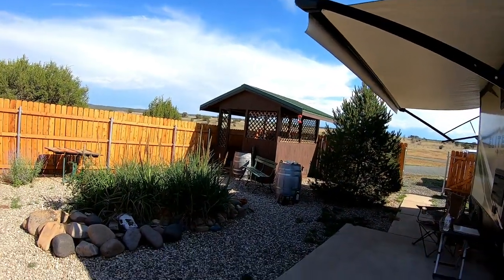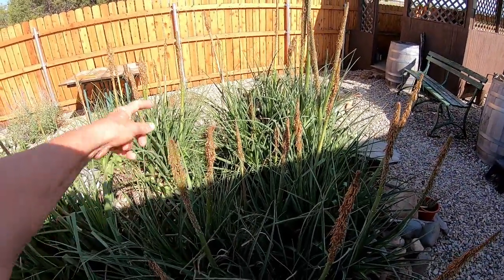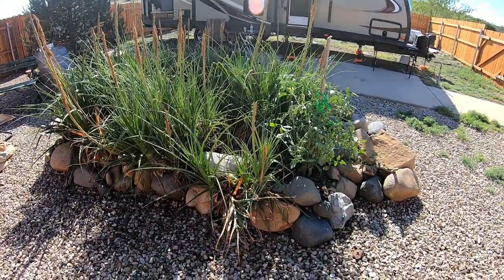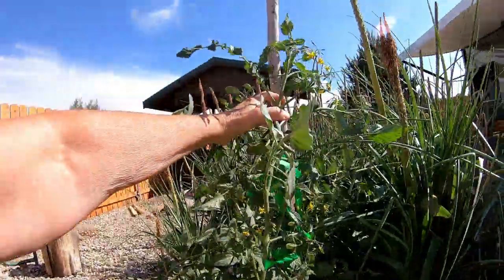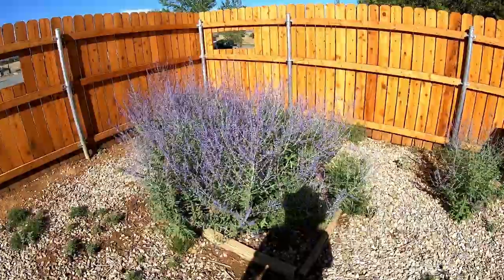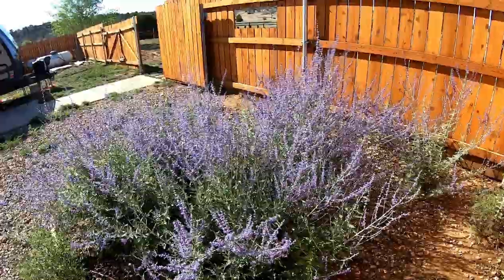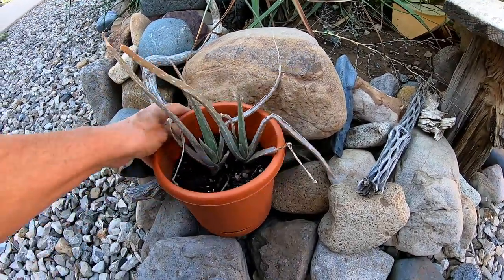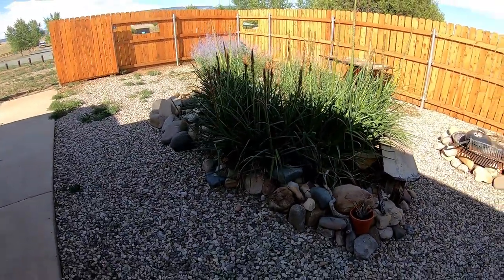My Garden - Day 12 of Video Everyday in August (VEDA)!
I am a single woman currently living full time in a travel trailer.  I retired in December 2017 and moved into my truck camper when I put my house on the market.  My house sold in April 2018.  This is my journey of my travels as a woman RVer.

50' foot Solar Panel Extension Cables